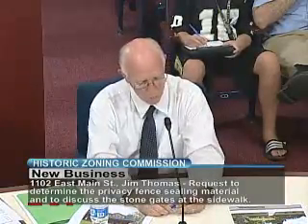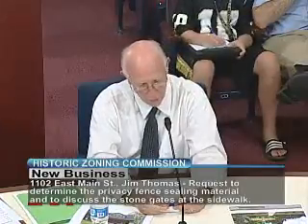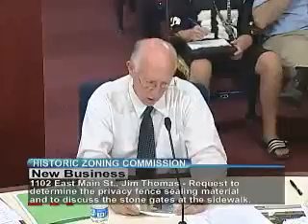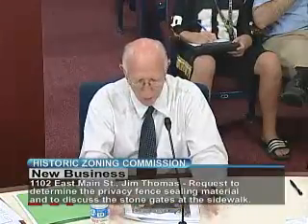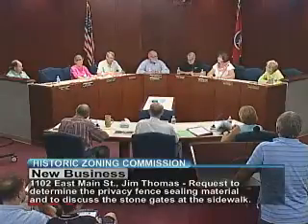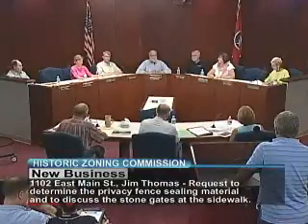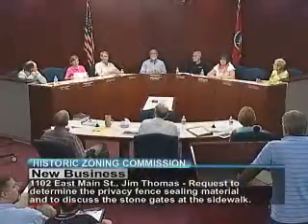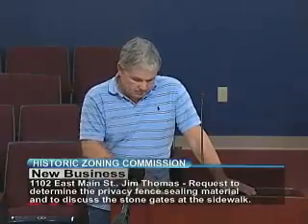Historic Zoning Commission - August 16, 2011